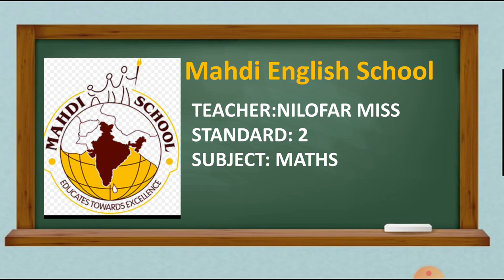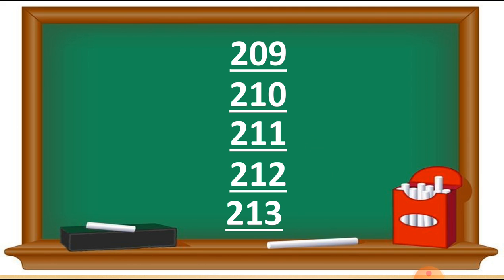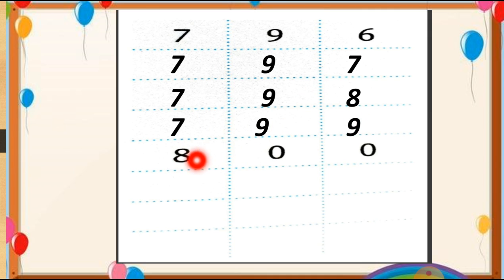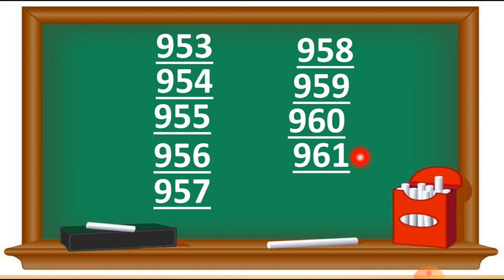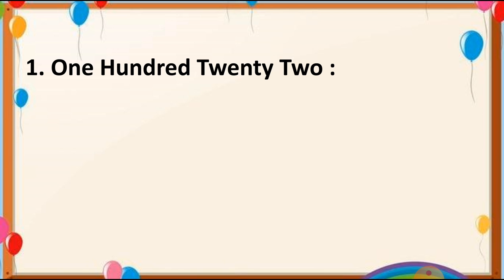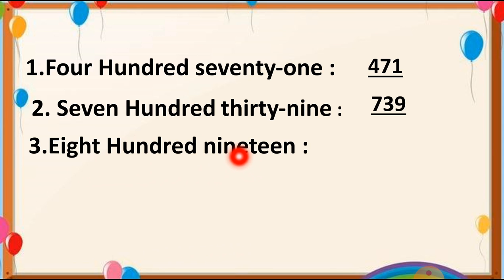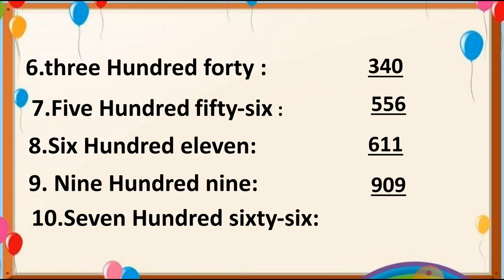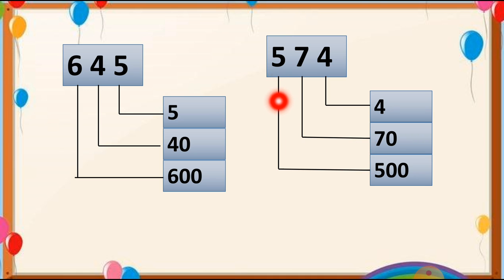English Medium - STD - 2 - MATHS